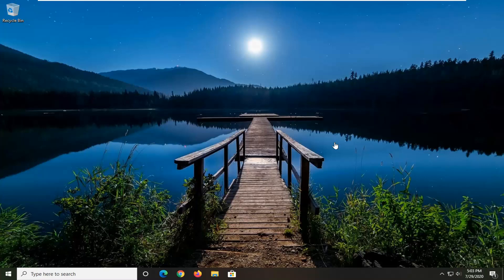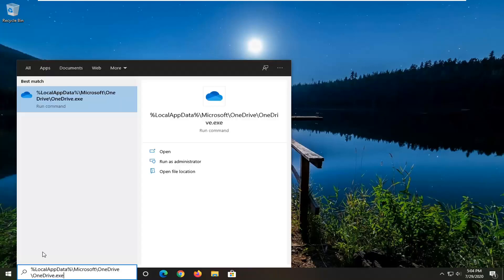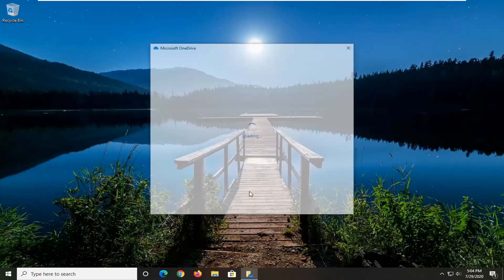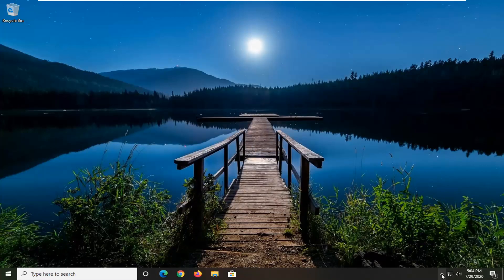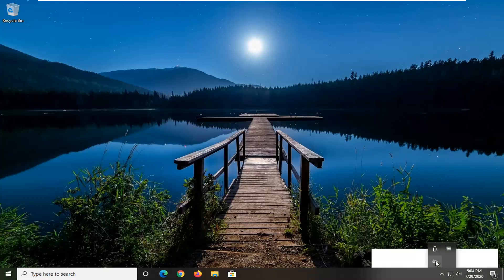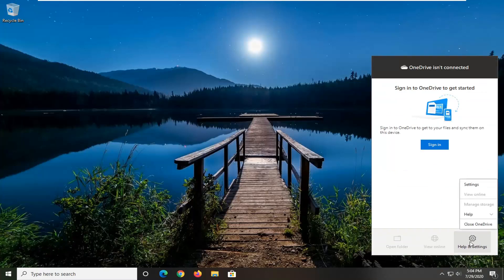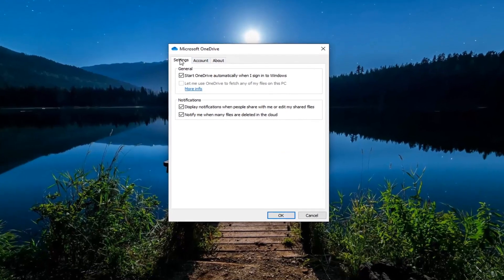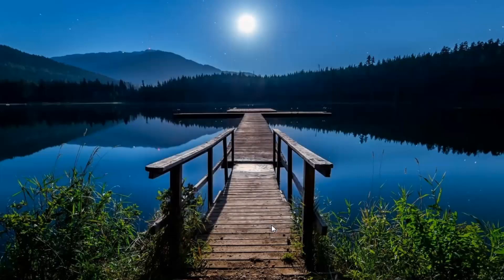How to Disable OneDrive Automatically Starting in Windows 10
Search: %LocalAppData%\Microsoft\OneDrive\OneDrive.exe

OneDrive is a cloud-based storage service where you can view, browse, upload, and share the files you saved online to OneDrive.

Every time you reboot your Windows 10 PC, Microsoft OneDrive bugs you to login or create an account. But what if you don’t want to? What if you want it to go away, forever? Microsoft doesn’t give you that option, but we have a way to disable it for good.

By default, OneDrive is set to start when you sign in to Windows to have all files in each folder you choose to sync in OneDrive on your PC is automatically kept in sync with your online OneDrive.

This tutorial will show you how to turn on or off to start OneDrive automatically when you sign in to Windows 10.